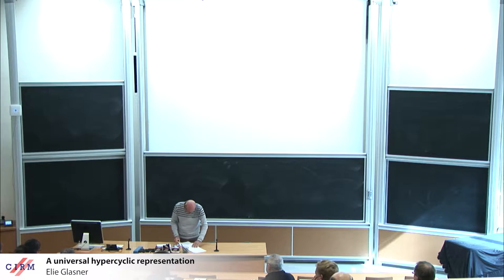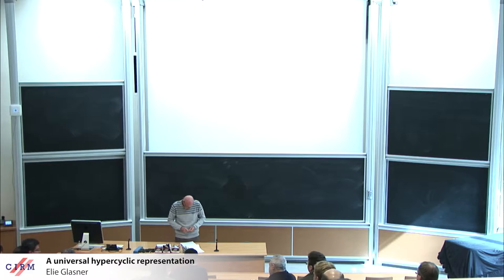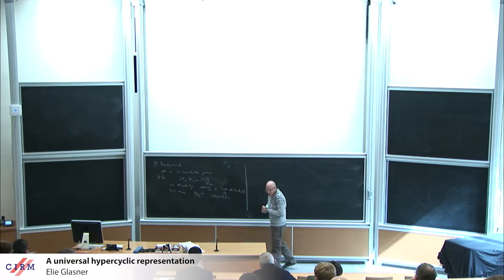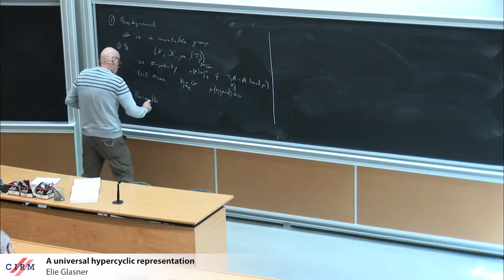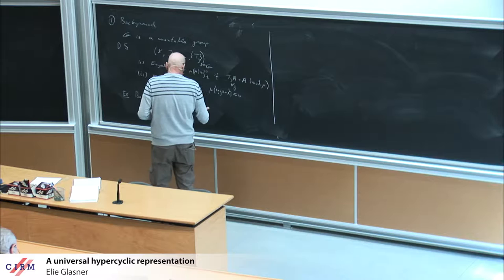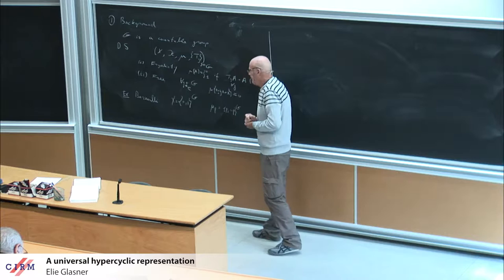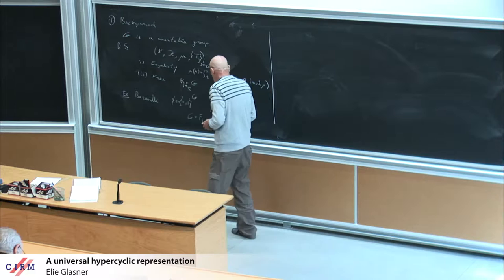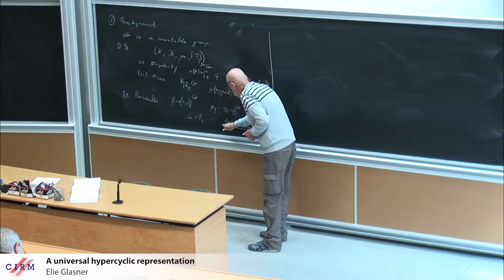Eli Glasner : A universal hypercyclic representation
For any countable group, and also for any locally compact second countable, compactly generated topological group, G, there exists a "universal" hypercyclic representation on a Hilbert space, in the sense that it simultaneously models every possible ergodic probability measure preserving free action of G. I will discuss the original proof of this theorem (a joint work with Benjy Weiss) and then, at the end of the talk, say some words about the development of this idea and its applications as expounded in a subsequent work of Sophie Grivaux.

Recording during the thematic meeting: "Frontiers of operator dynamics" the September 30, 2015 at the Centre International de Rencontres Mathématiques (Marseille, France)